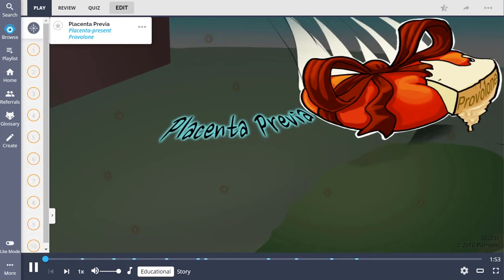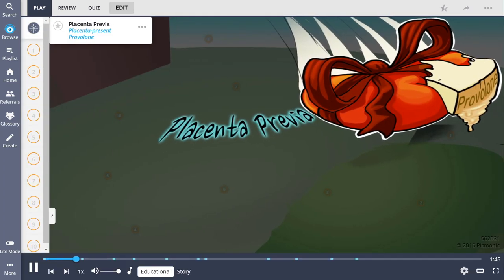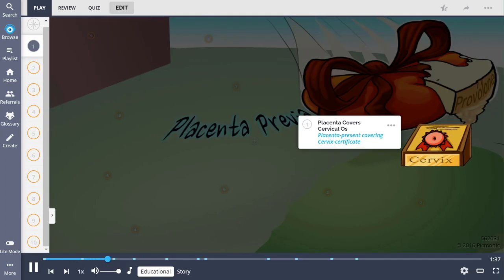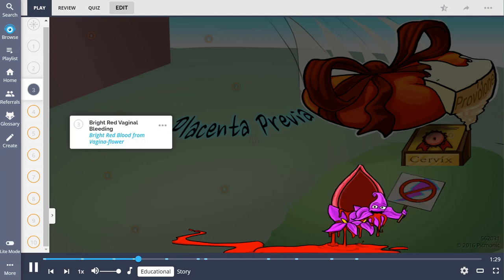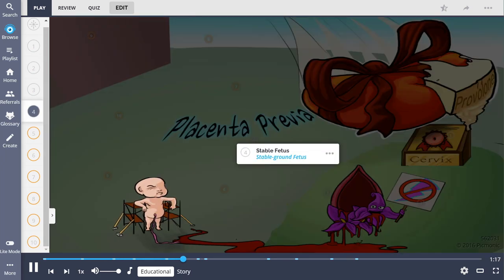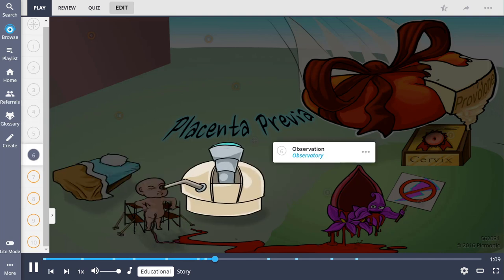HOW TO BE BETTER PREPARED FOR YOUR SEMESTER!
Preparing for your nursing school semester ahead of time can make you feel more prepared and less anxious.

❥Social Sites❥